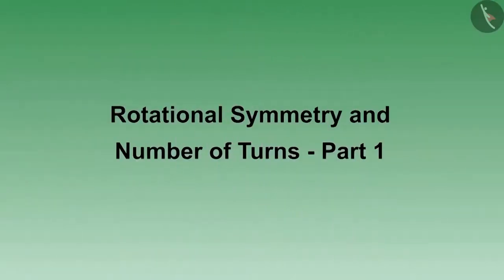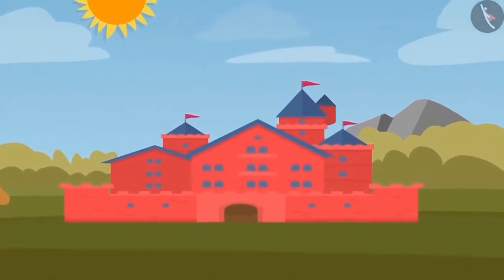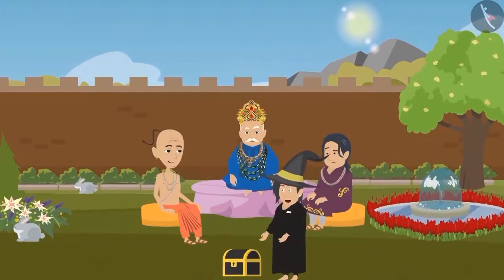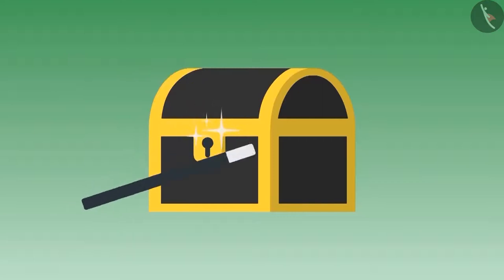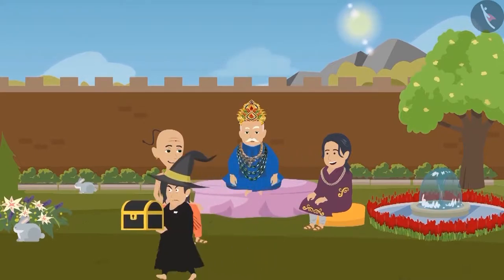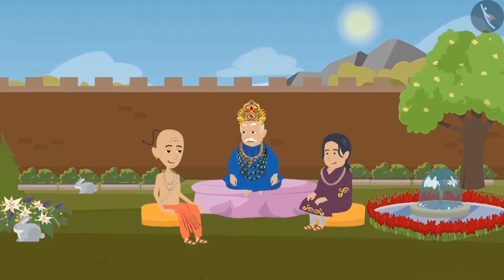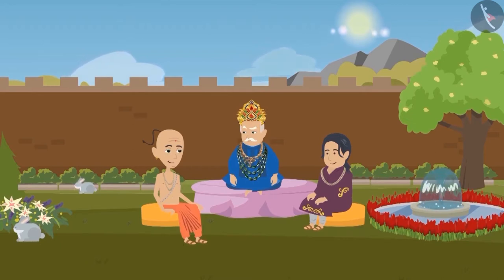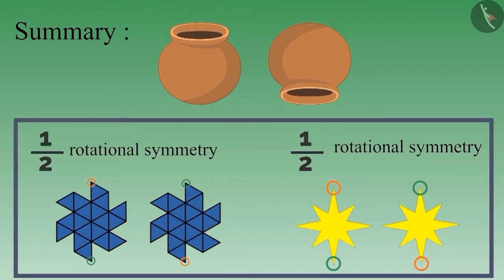Rotational symmetry and number of turns: Part- 1 | Part1/3 | English | Class 5